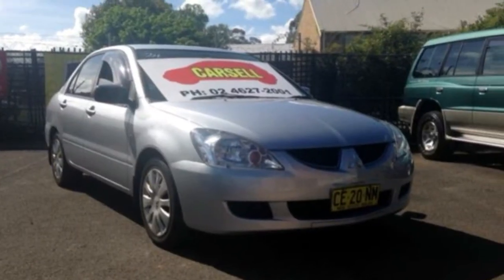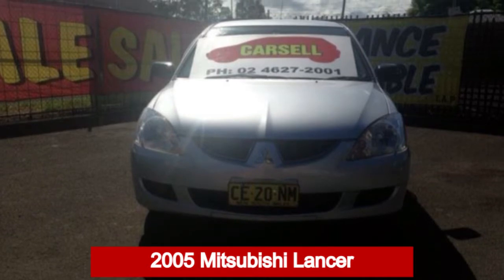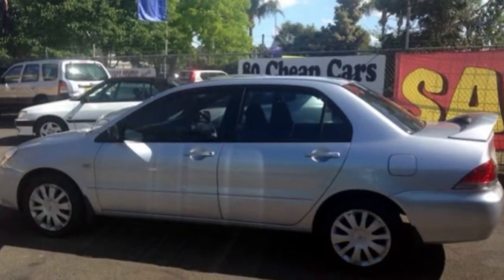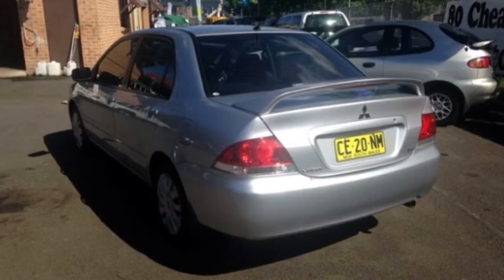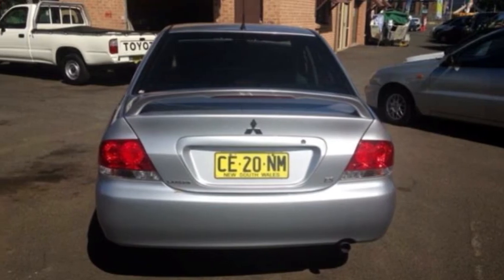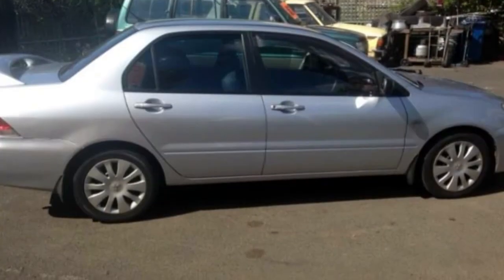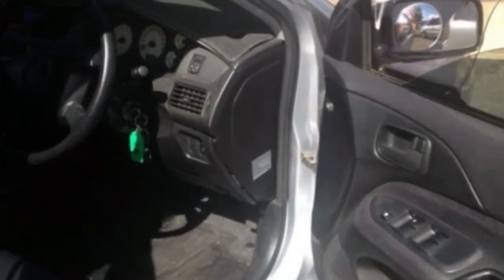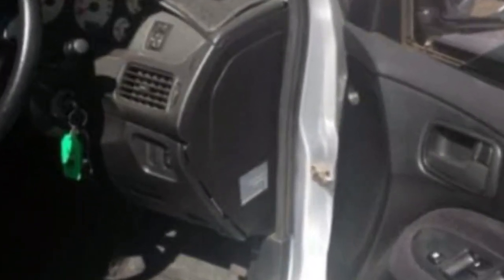2005 Mitsubishi Lancer CH MY06 ES Silver 5 Speed Manual Sedan